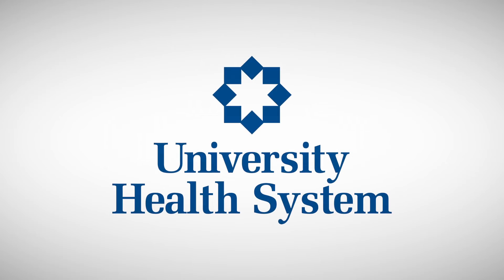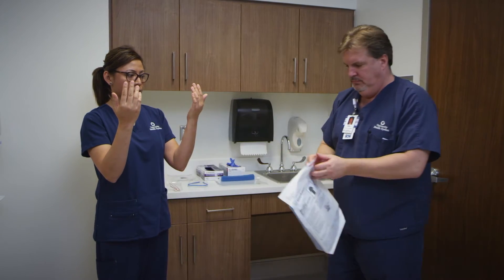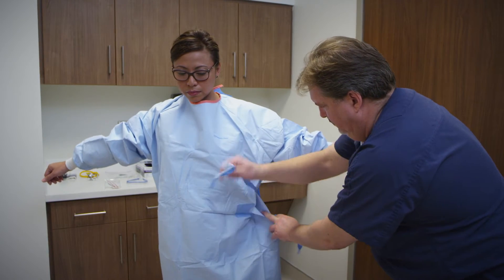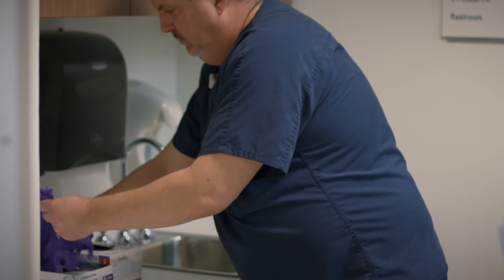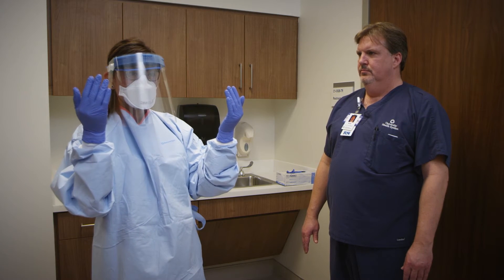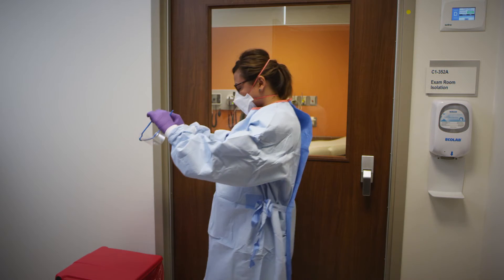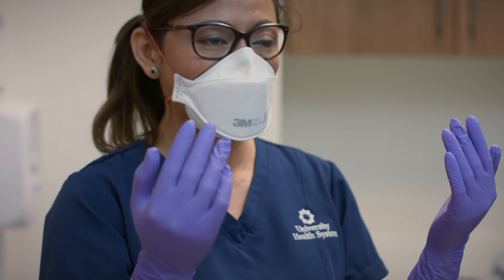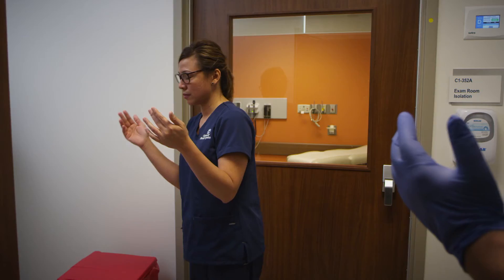PPE for Ebola in the Ambulatory Setting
University Health System continues to ensure that our Health System and our staff is adequately prepared should a patient with the suspected Ebola Virus Disease arrive at one of our facilities.

We have implemented precautions, in accordance with the CDC, to protect patients and staff in the ambulatory setting.

Watch our ongoing practice of putting on and taking off personal protective equipment by staff expected to have contact with a suspected Ebola patient or a contaminated area to include use of a buddy system with trained observers so that all steps are followed.